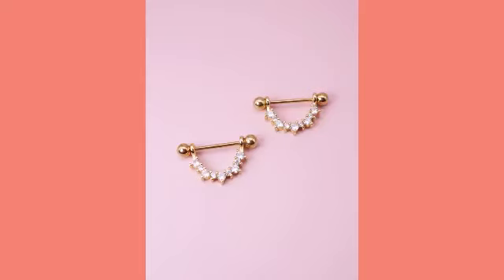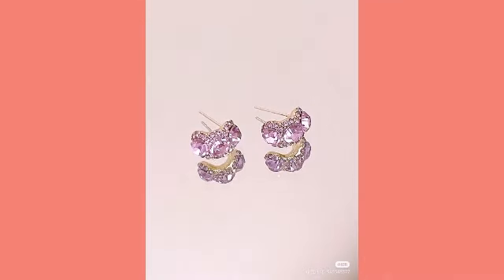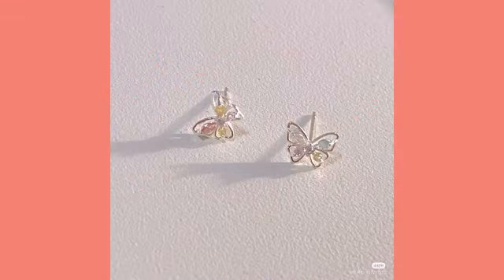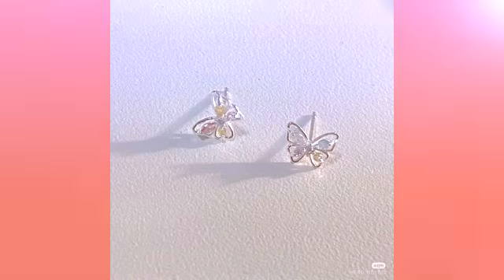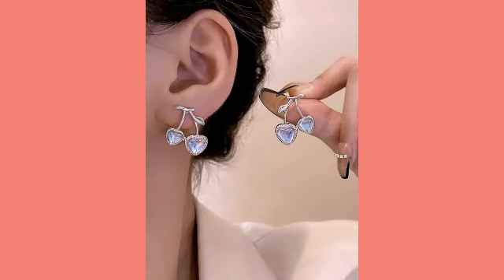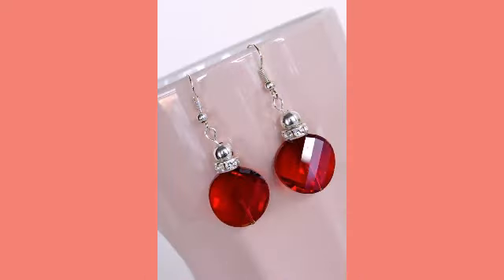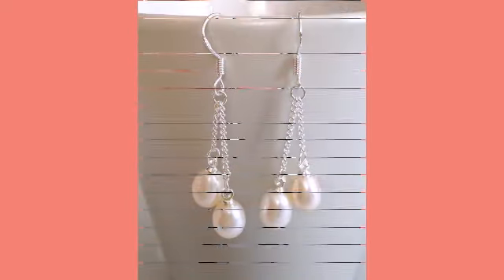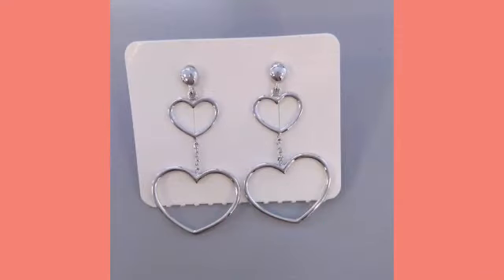Beautiful and stunning ideas of Earrings ideas New collection